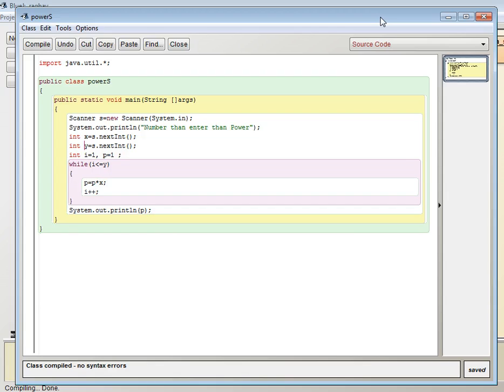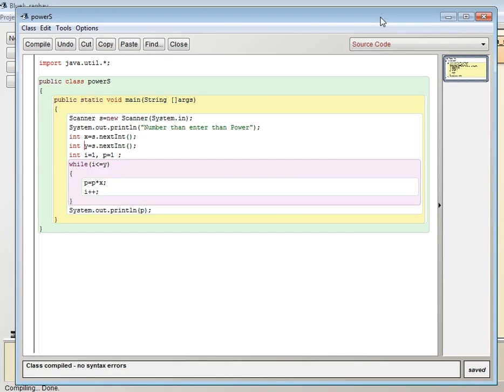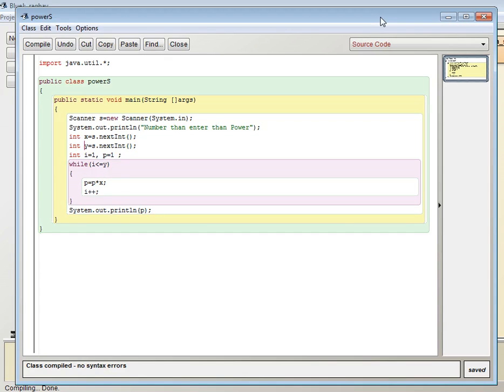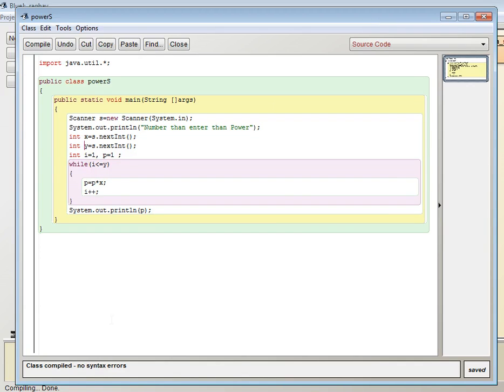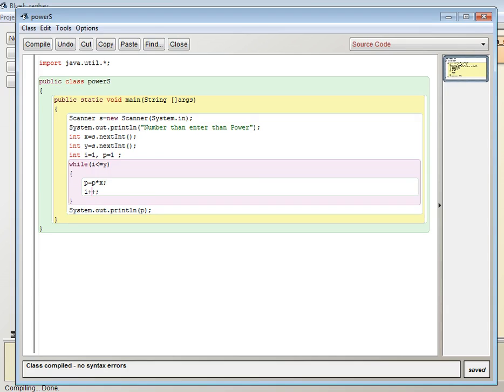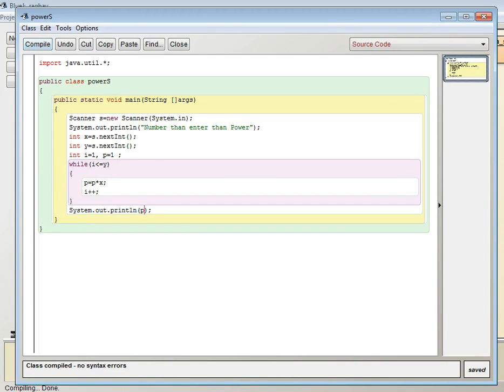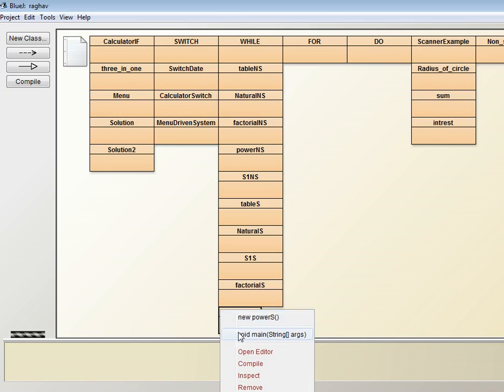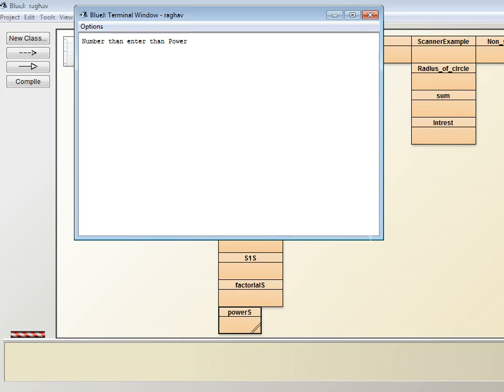How to make a simple program to find power using Scanner Class user defined function